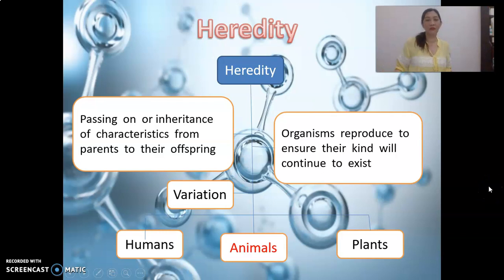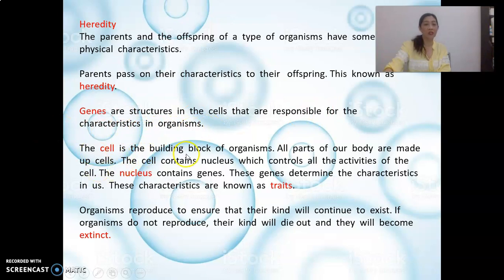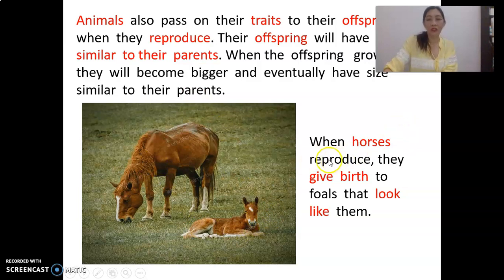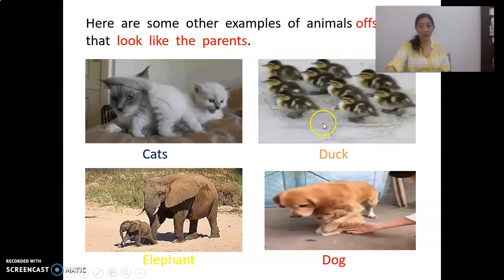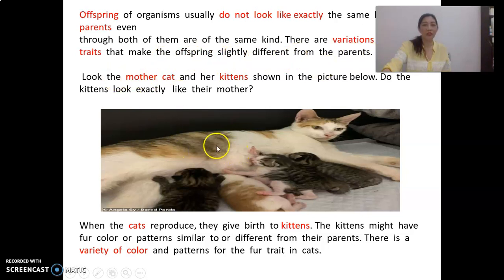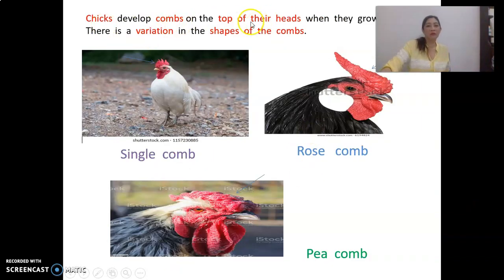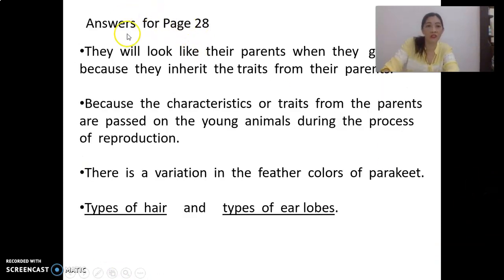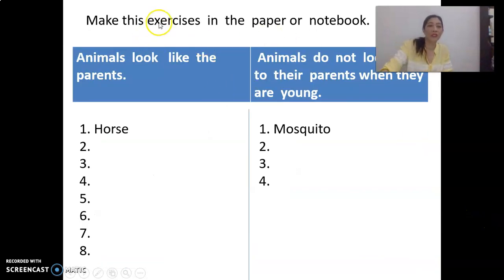Online Class #6 "Heredity (Animals)" Prathom 5 Science (Sukhanaree Schhol)